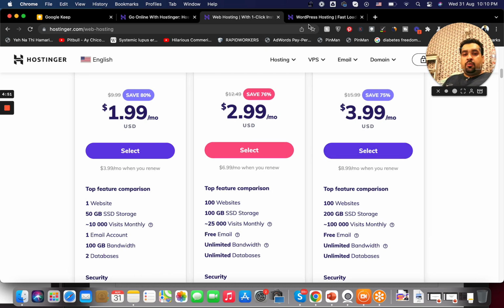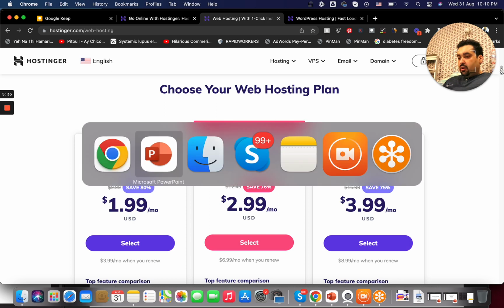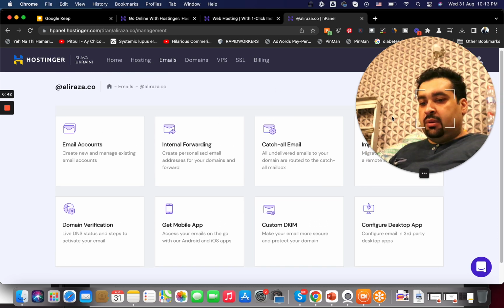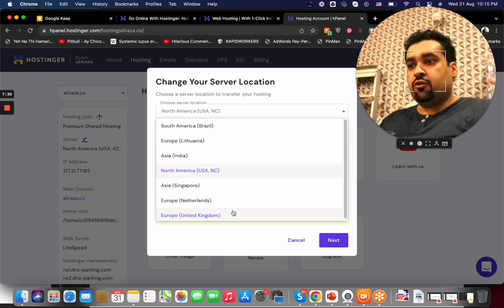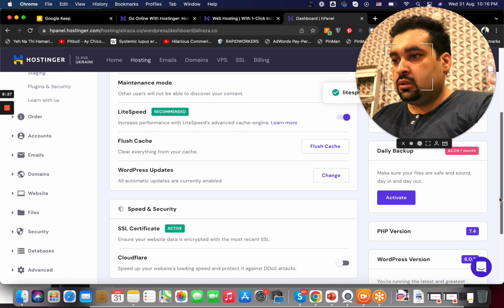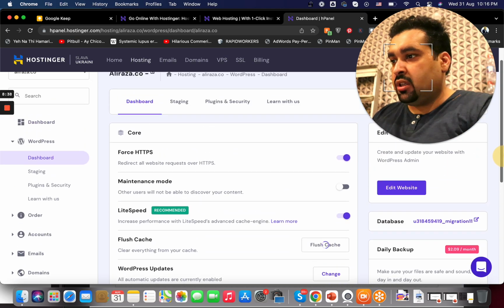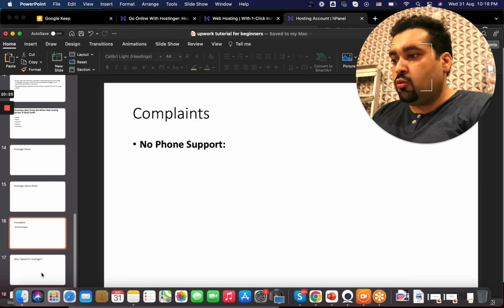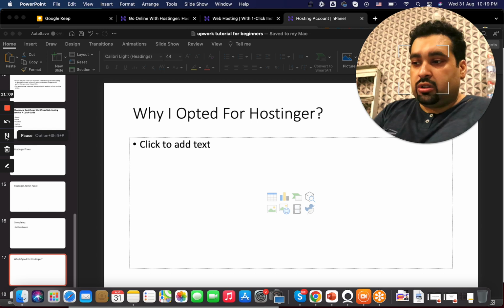🌟 Hostinger Review 2026: MUST WATCH! 🔥 (Exclusive 91% Coupon Code Inside) 💻🎉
🔥 Get 91% OFF on Hostinger NOW! 🚀💥
💰 Use These Coupon Codes for Extra Savings:
🔹 ALIRAZAMARKETING
🔹 HI10
🔥 Hurry! This LIMITED-TIME OFFER won't last long! ⏳💨

Hostinger Review 2026. One of the finest & Cheapest Wordpress Hosting

I also did a comparison of Hostinger Shared Hosting vs Hostinger Wordpress Hosting in this video.

Timestamp
00:00 Introduction
01:15 Choosing a Hosting Company
02:10 Hostinger Prices (Shared vs Wordpress)
05:40 Hostinger Admin Panel Tutorial
07:26 Selecting Preferred Server For Hosting
08:02 Features of Hosting Account
09:30 Hostinger Complaints
10:40 Why I Opted for Hostinger?

Choosing a Right Host

So you may not know how important a web hosting service to a blog or website’s success is if you’re not a professional blogger and if you’re then you know it’s worth it. The web hosting, in general, a service that is required to host our blog online.

Does Hosting Have Any discount coupons?
The  Link I’m giving already has one of the discount link included.

No hosting company comes without any complaints. Hostinger also has complaints and i also discussed those in the video

Queries Solved :
What is Hostinger?
Hostinger Wordpress